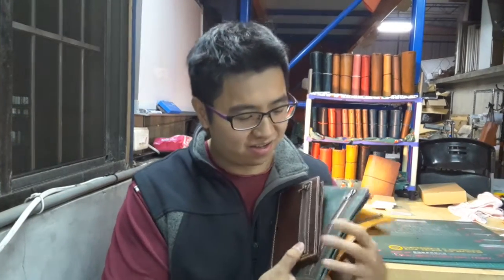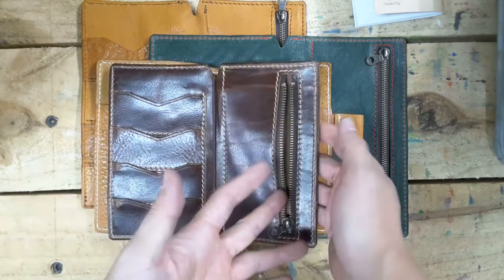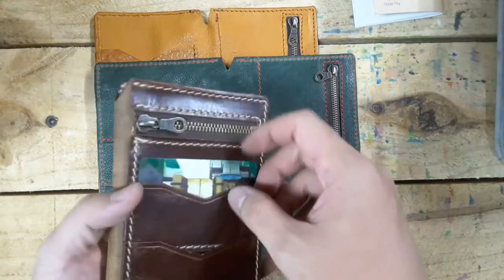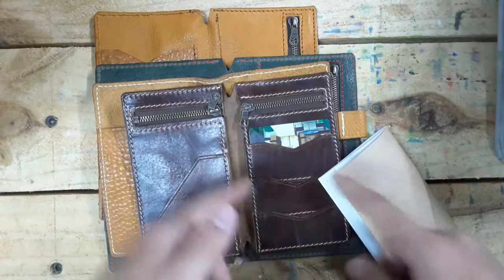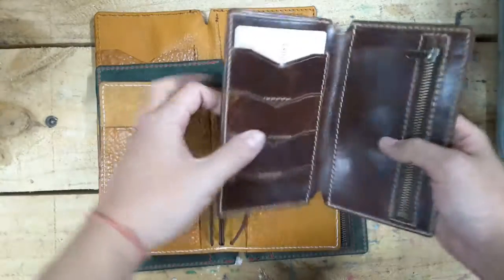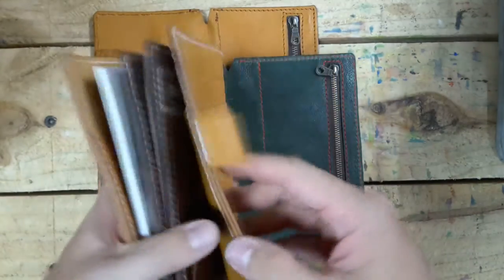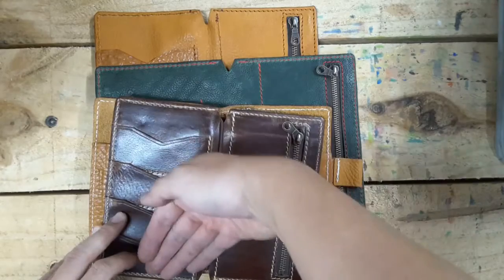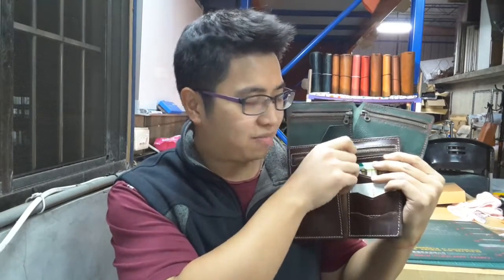Apple pig design "Upgrade Wallet Insert"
music"Enochian_Magic"JR Tundra;